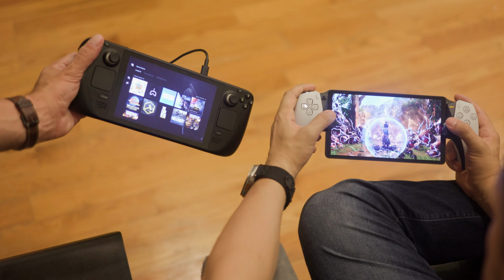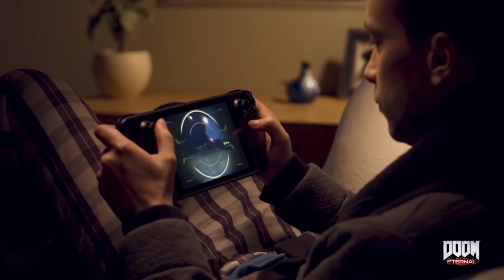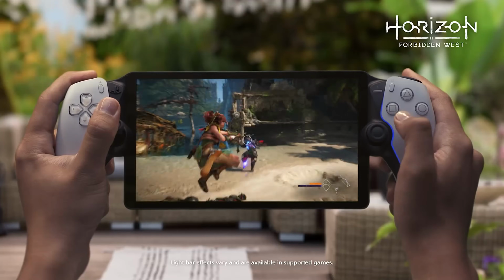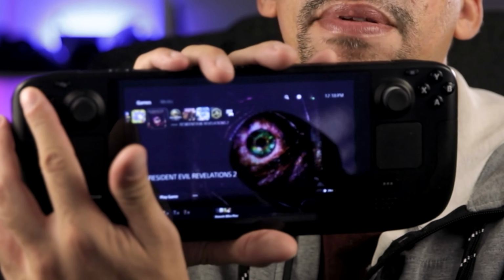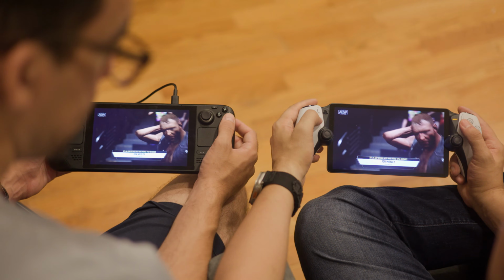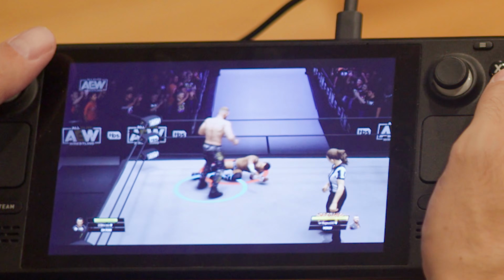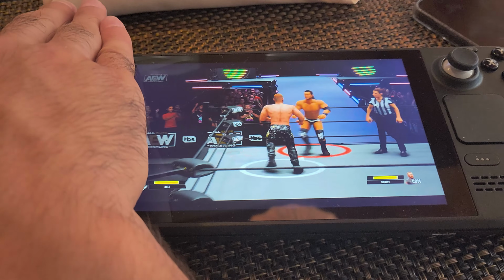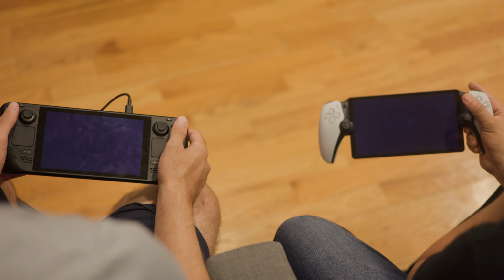Steam Deck vs PlayStation Portal: Head-to-Head Comparison!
In this video, I dive deep into a side-by-side comparison between the Steam Deck and the PlayStation Portal. Both devices offer unique advantages for portable gaming, but which one truly stands out? I’ll cover everything from gameplay experience to screen quality, and even network performance. If you're torn between these two devices, this video is for you!

Timestamps:
0:00 - Intro
0:30 - First Impressions & Initial Thoughts
0:49 - Steam Deck Overview
1:58 - PlayStation Portal Overview
2:38 - Key Differences Between Steam Deck & PlayStation Portal
3:56 - Side-by-Side Gameplay Comparison
5:16 - Screen & Performance Observations
6:21 - Network Performance On-the-Go
6:35 - Conclusion: Which Device is Worth Your Money?